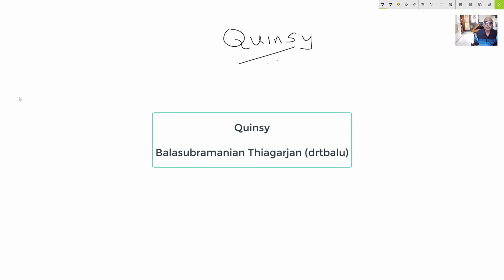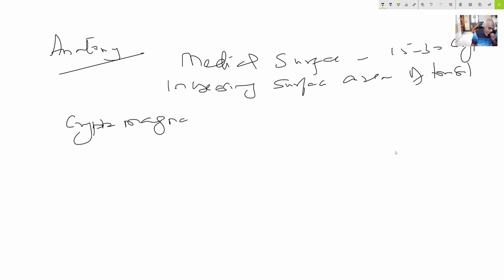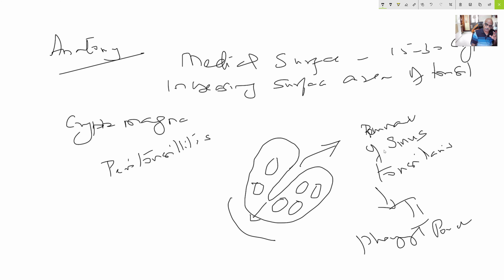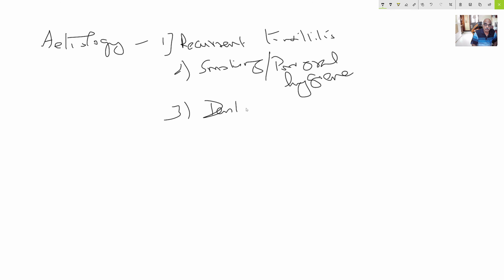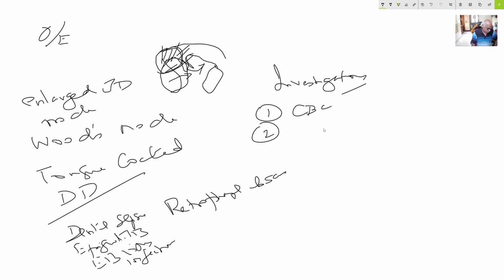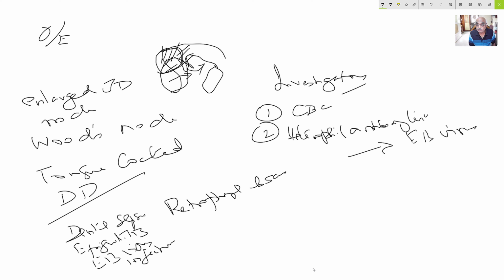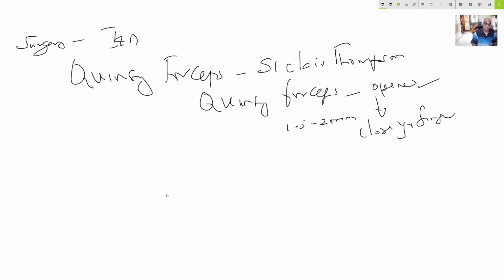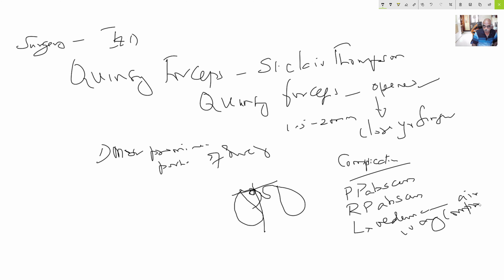Quinsy a video lecture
This lecture covers the topic quinsy i.e Peritonsillar abscess